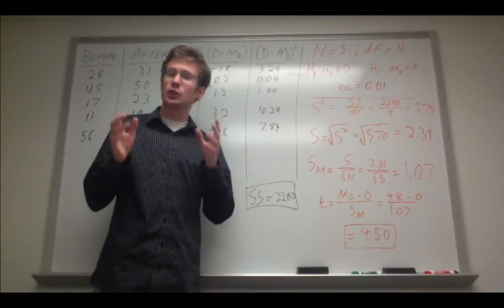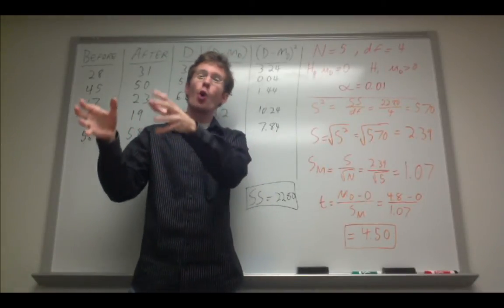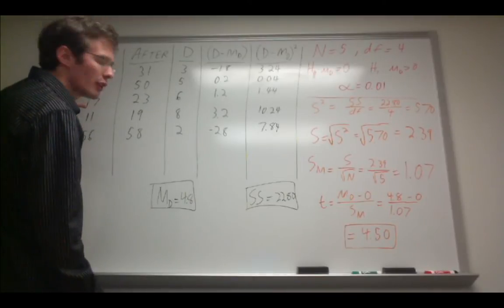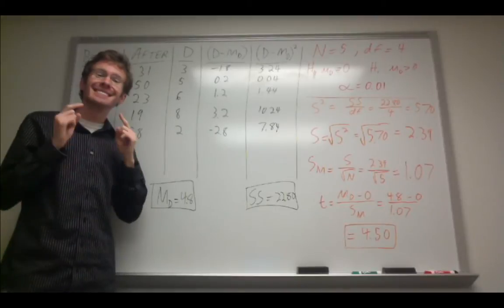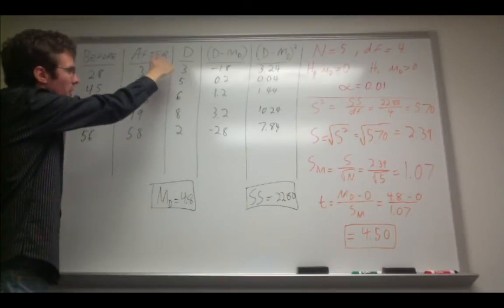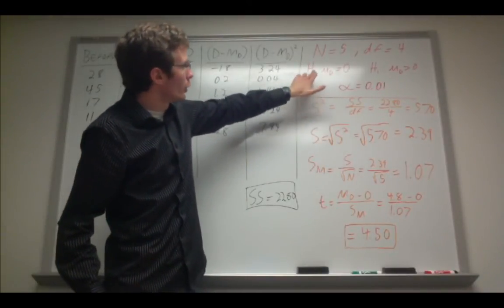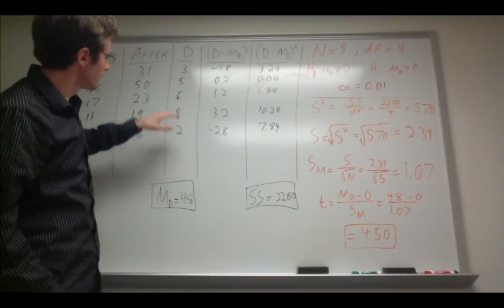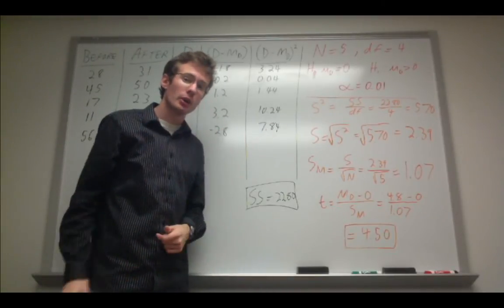Repeated Measures T-tests (Part 1)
Overview of repeated measures t-tests, with an example.